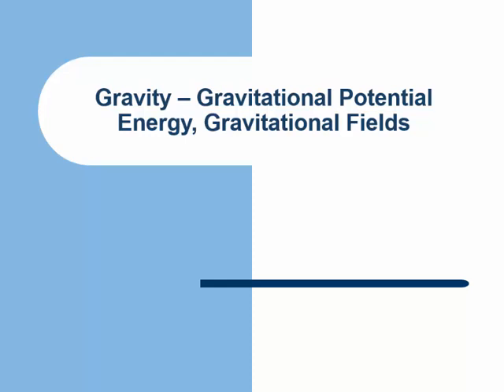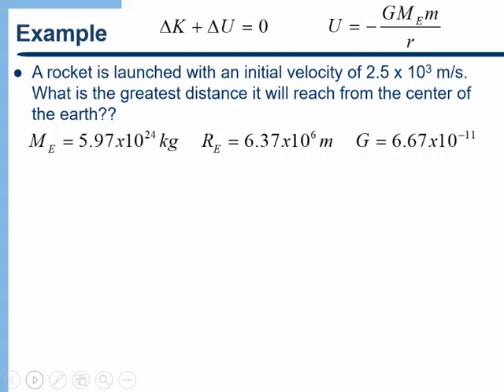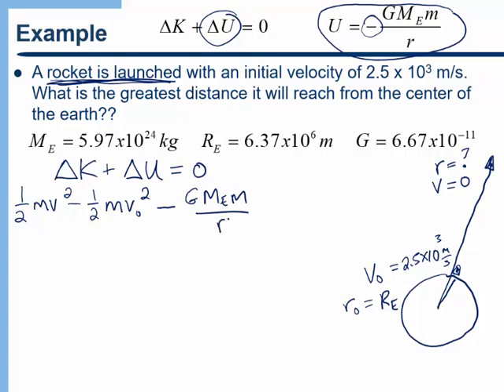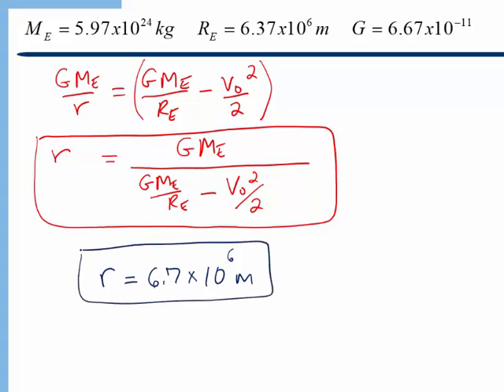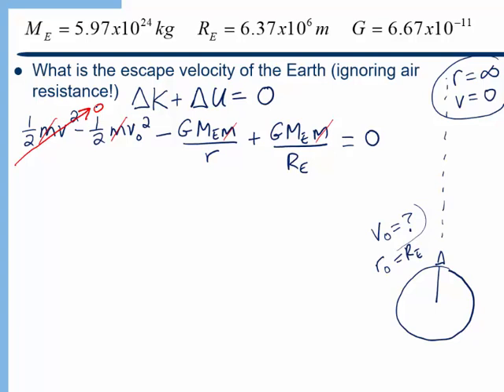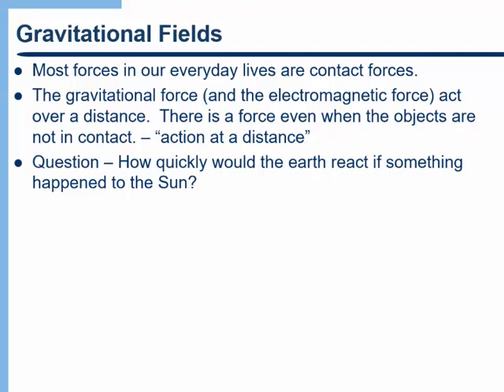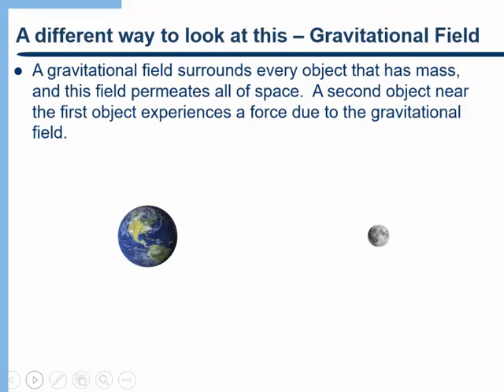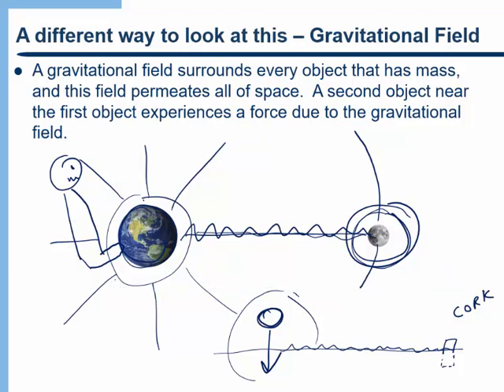Gravity - Gravitational Potential Energy, Gravitational Fields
Gravitational Potential Energy, Gravitational Fields